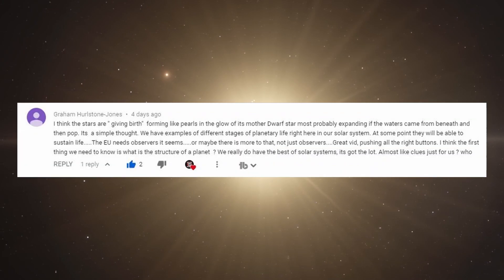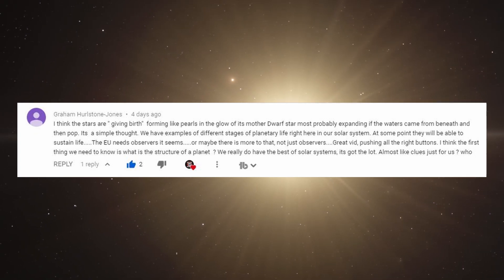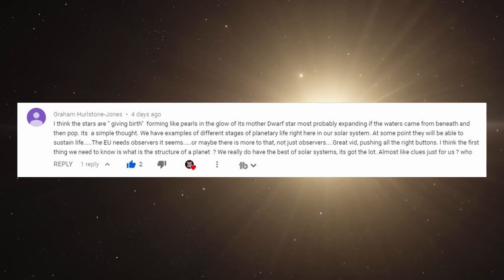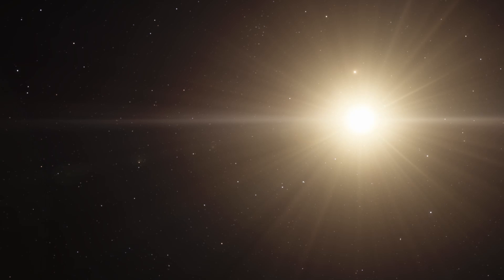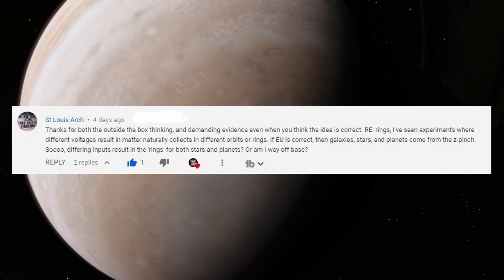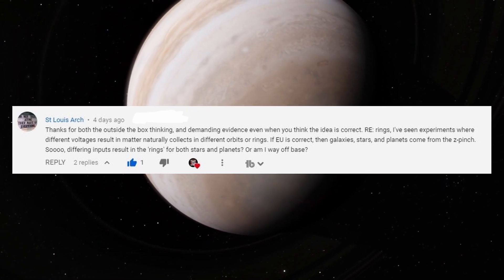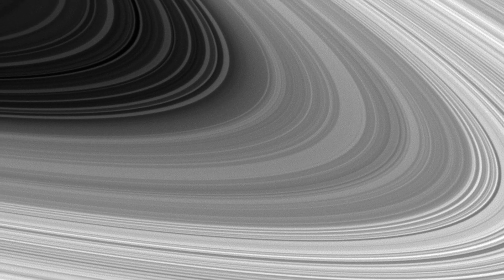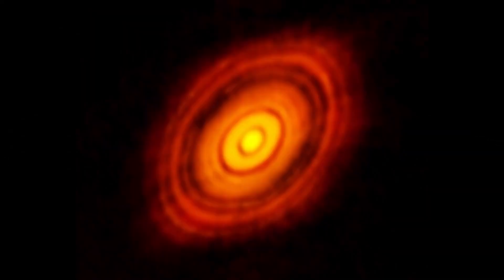Question & Answers to WHY CAN'T WE JUST AGREE A PLANET FORMATION MODEL?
Follow up to last weeks video with answers to some of the questions/suggestion people raised